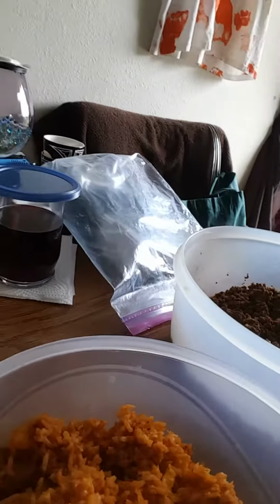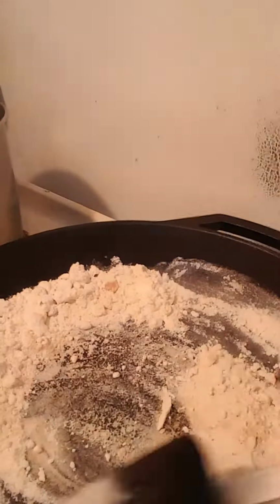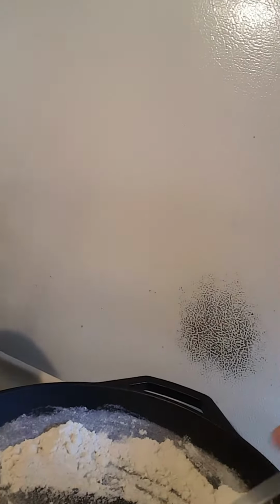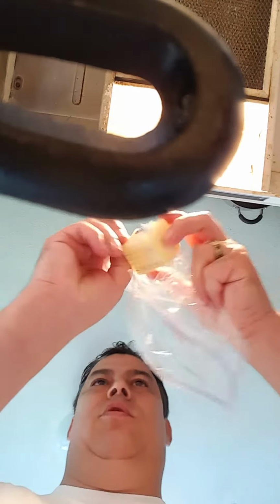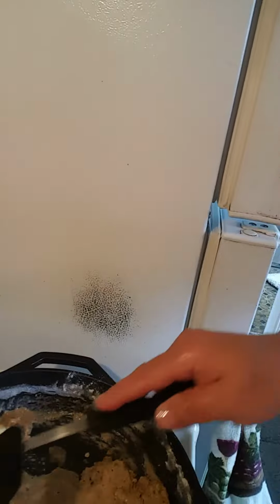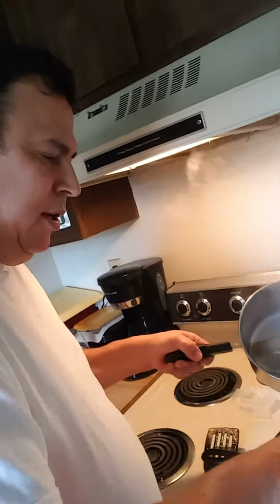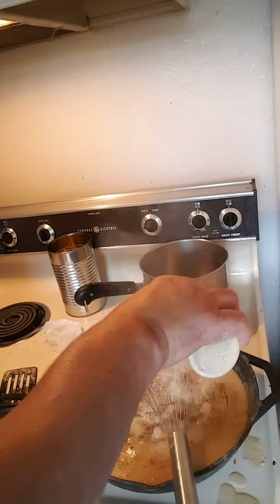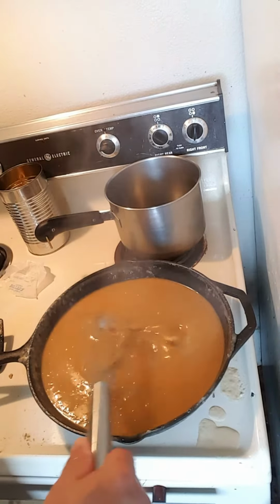ENCHILADA Sauce from Loren!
Loren is preparing sauce for enchiladas